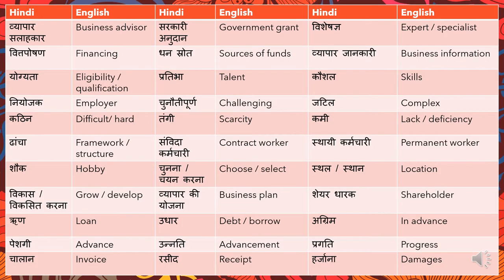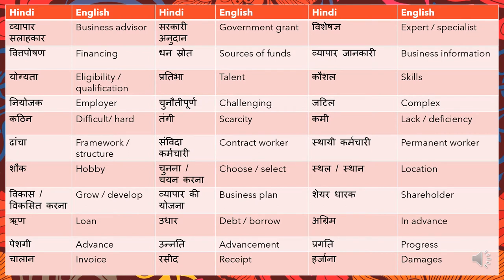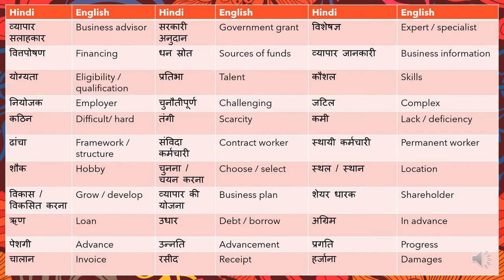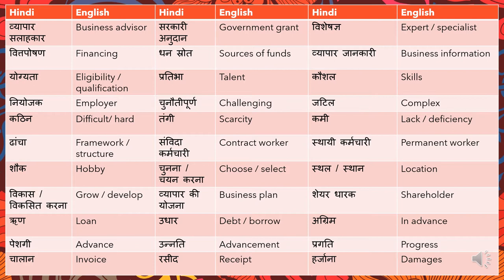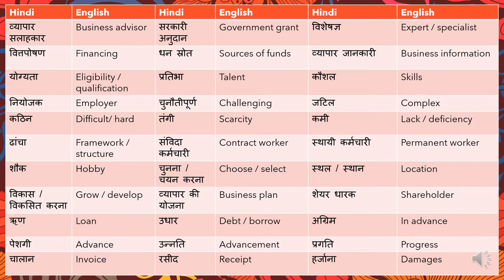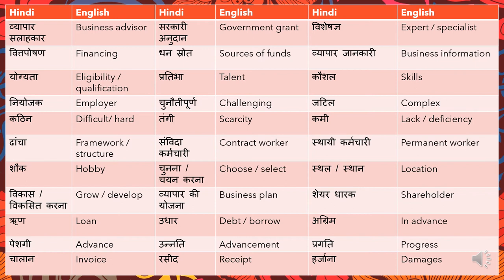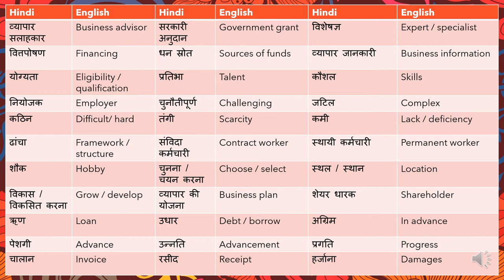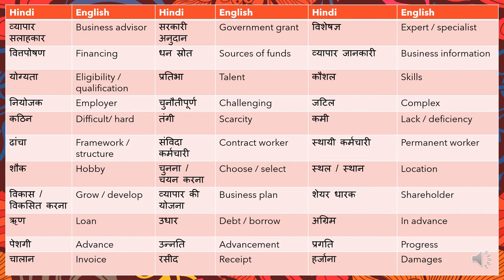NAATI CCL Hindi - Vocabulary Series :: Part G